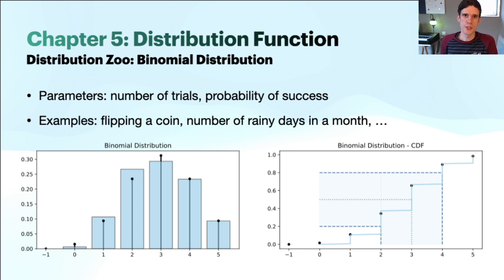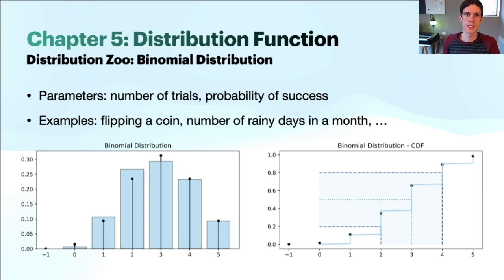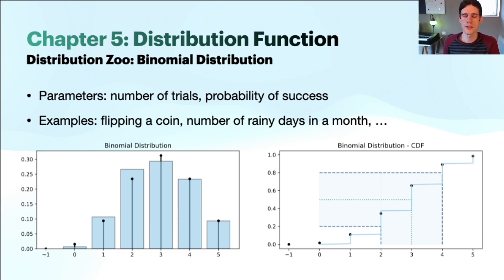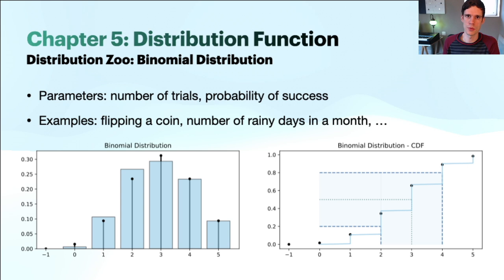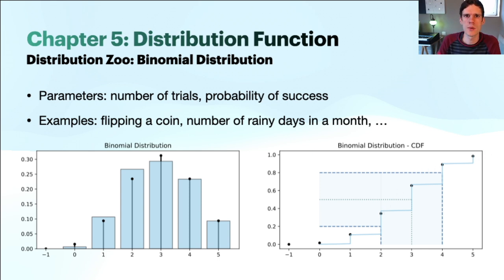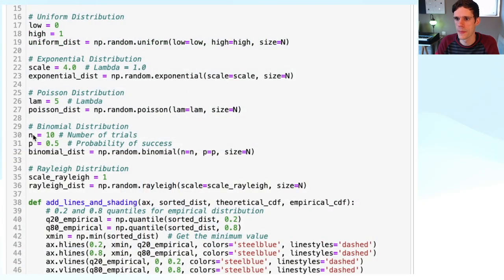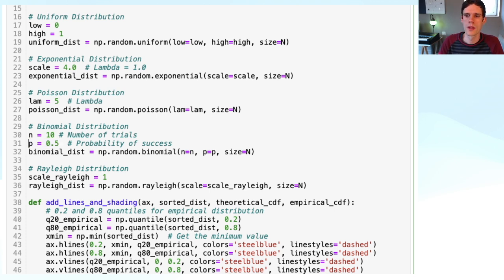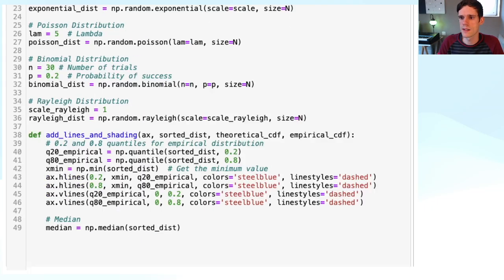The Binomial Distribution | Full Course On Statistics for Data Science with Python.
Welcome to Chapter 5 lesson 9 of the full course on ‘Statistics for Data Science’, using Python! In this lesson, we learn about the Binomial Distribution. We will look at its main properties, how to generate and visualise it, and what its applications are.

🛠 Topics Covered:

- What is the Binomial Distribution?
- How to general the Binomial Distribution?
- How to visualise the Binomial Distribution?
- Where is the Binomial Distribution used? Examples.